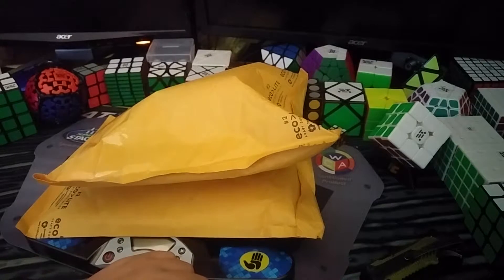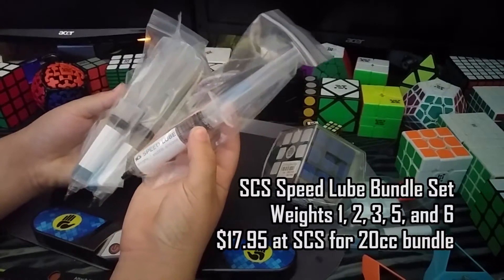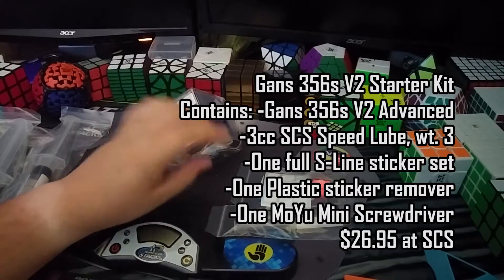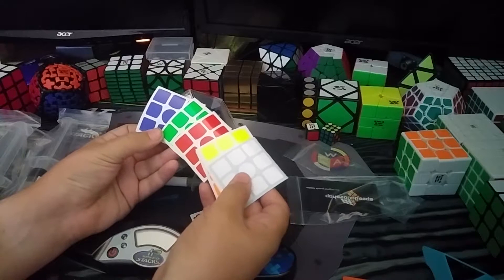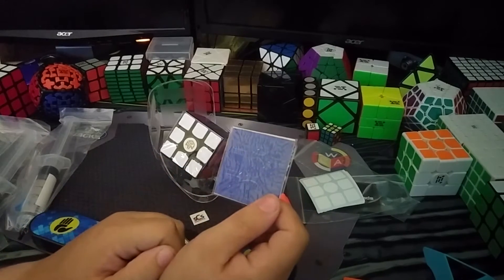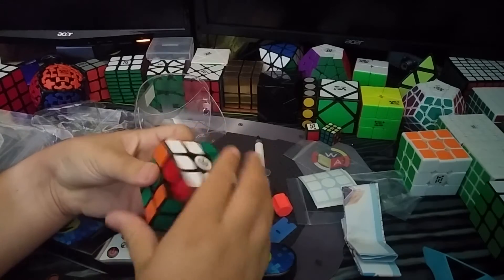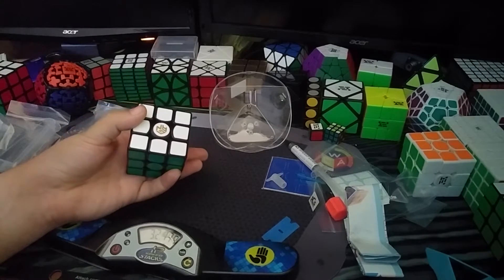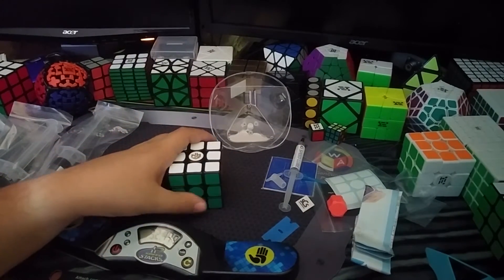Gans 356s V2 Starter Kit and More (SpeedCubeShop.com Unboxing)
I've been so exited for this cube, as a few people (mostly CubingWithMeki) talk so highly of it. Thanks again to Cameron for sending this!